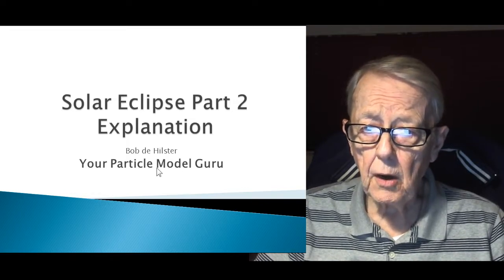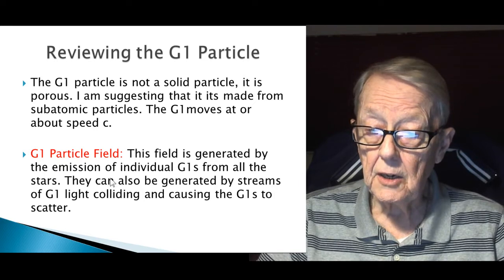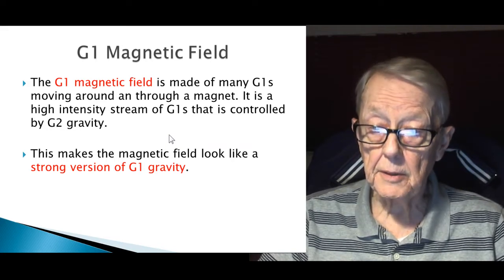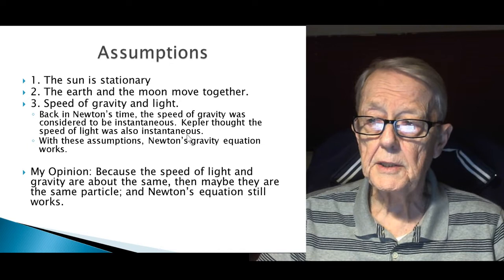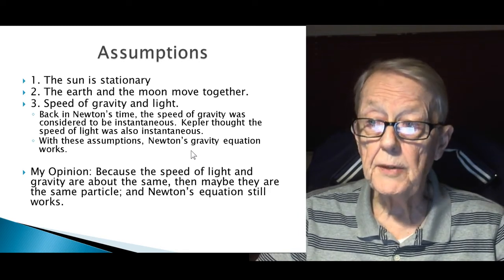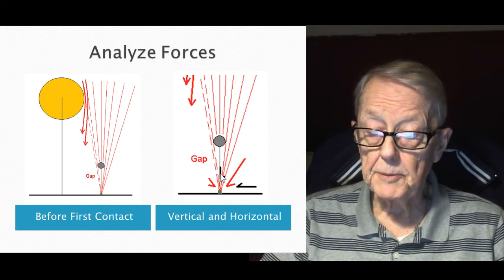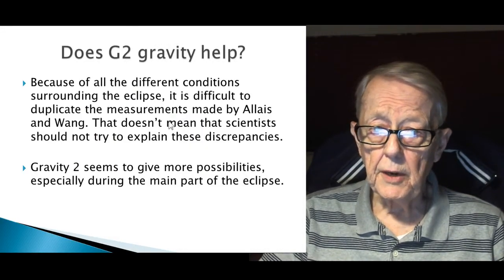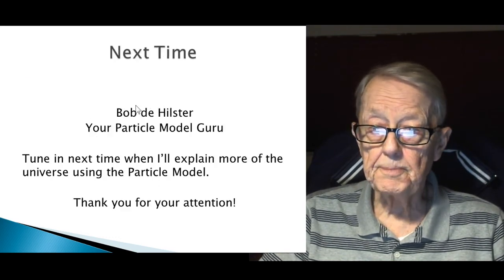Solar Eclipse Part 2 - Explanation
In this video, Particle Guru explains the Allais anomalies and the Wang Eclipse. In 2012, he had an explanation, but it was not complete. And yet, the effects of the eclipse on gravity measurements  and pendulums are not easy to understand.